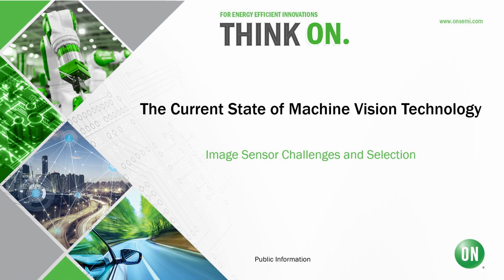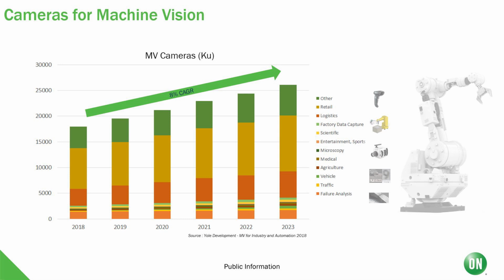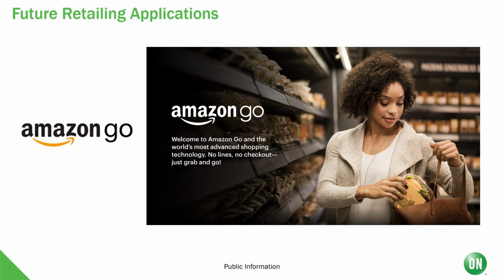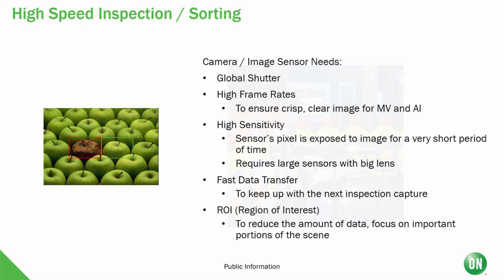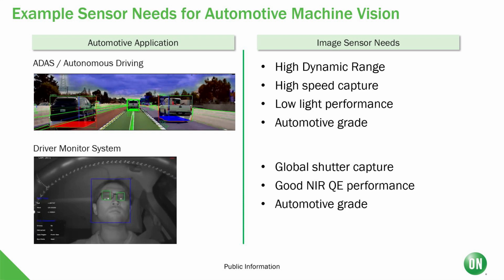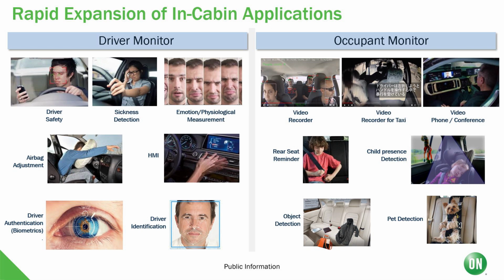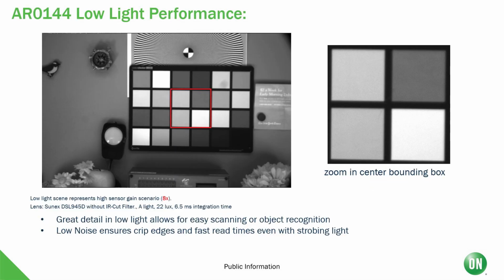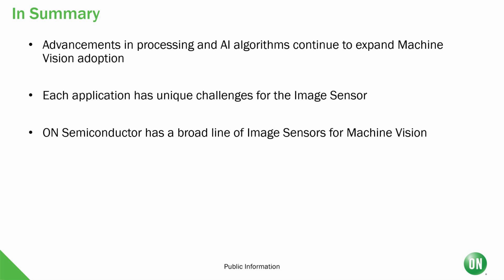The Current State of Machine Vision Technology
Machine Vision Technology is a fast growing market, with BCC Research estimating it’s market value to be $30.8 billion by 2021. You’ll want to get ahead of this trend soon, and this webinar will discuss the key factors you must consider below.

•    Where is the Machine Vision market at currently?
•    Where does ON Semiconductor see the market trending?
•    Solutions to current AND future key design challenges